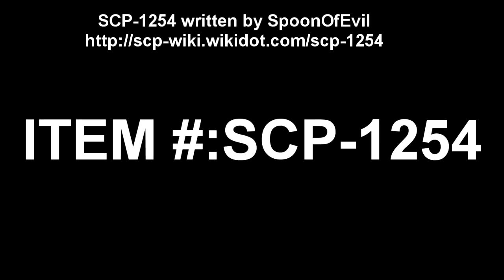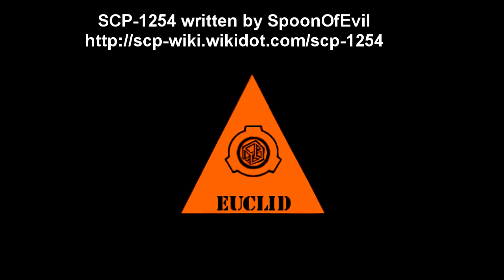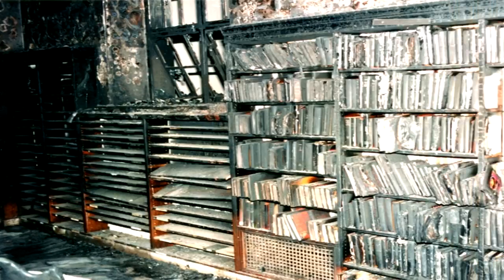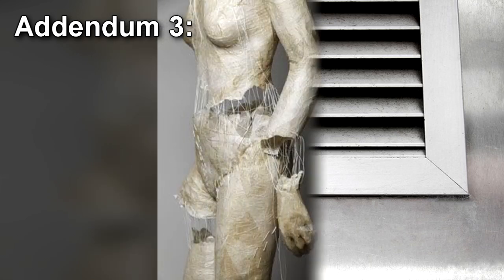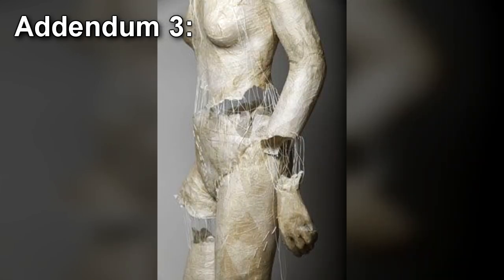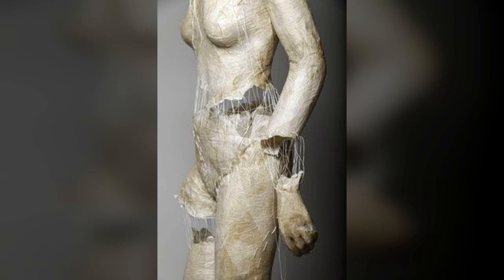SCP-1254 Paper People - Tiny Lives in Paper Pages: The SCP of Book Civilizations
This SCP Foundation reading video is about SCP-1254 "Paper People", a group of tiny people who live inside books and create civilizations based on the genre of book they reside in.  SCP-1254 is the entire stock of books in a ███████ Bookstore located in ███████████, California. While SCP-1254 appears to be a set of standard books on the outside, closer examination reveals the interiors of the books had been cored out to construct several miniature civilizations. The inhabitants, dubbed SCP-1254-1, were miniature humanoids that were nearly identical to normal humans in every respect except for size. Their average height was approximately 5 mm.

Archeological analysis of the few remaining intact samples of SCP-1254 suggests that SCP-1254-1 possessed the ability or technology to convert paper into any conceivable material. These intact samples contained stone structures that bore many similarities to Ancient Greek and Roman architecture. Study of the damaged samples of SCP-1254 shows the remains of more advanced materials, such as concrete, steel, carbon fiber, trace amounts of uranium, as well as several as of yet unidentified materials. There is even evidence of the existence of organic foodstuffs.

Table of Contents:
00:00 introduction
01:29 Description
04:55 Addendum 1
05:56 Addendum 2
06:31 Addendum 3

Written by SpoonOfEvil